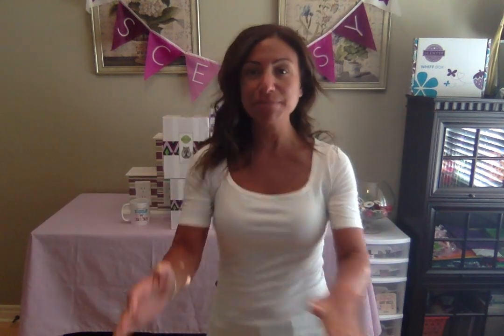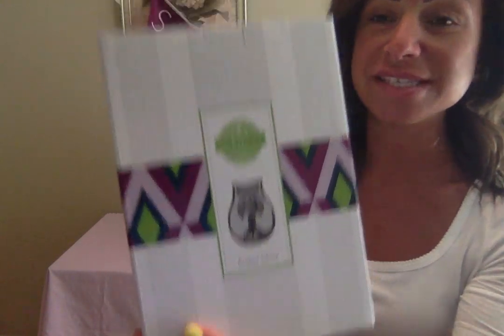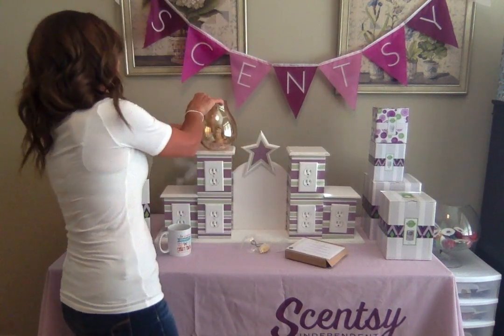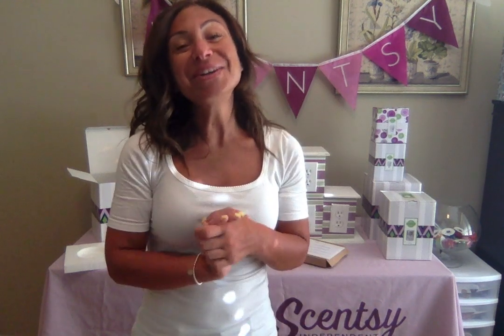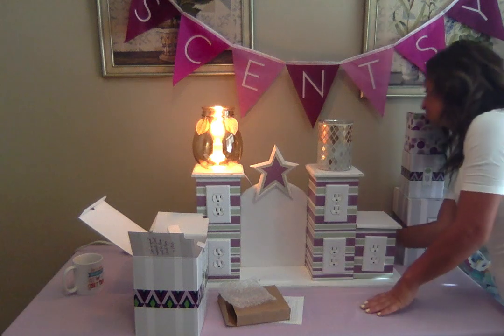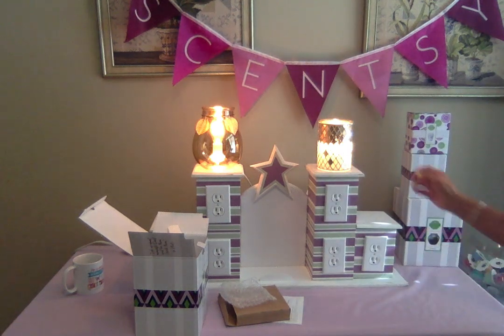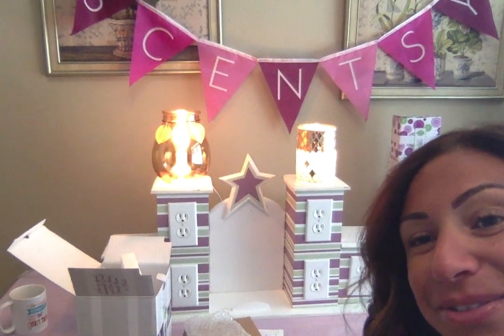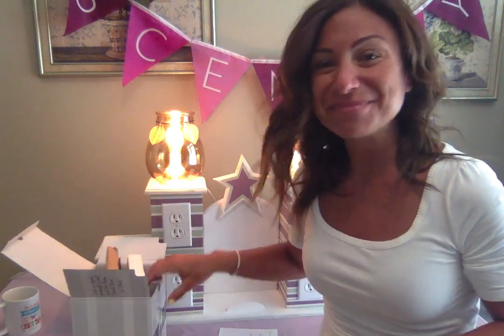Part 1: Scentsy Fall/Winter 2019 Home Sales Kit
Get your Seasonal Sales Kit now for the 2019 Fall/Winter Scentsy Collection and help boost sales! Five Sales kits to choose from. The first in this Mini Series is the Home Sales Kit which includes: Etched Core Mini Warmer, Amber Glow Warmer, Charred Warmer, Gilded Warmer, Spin Wall Fan Diffuser. Visit your Scentsy Workstation for more information. Kits are available till the end of August.